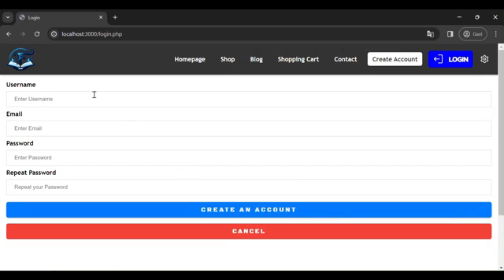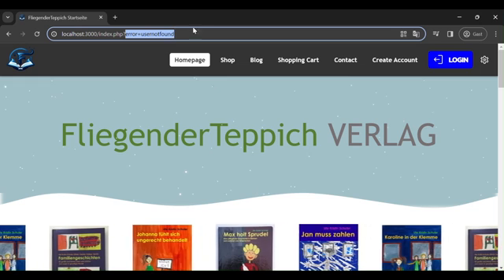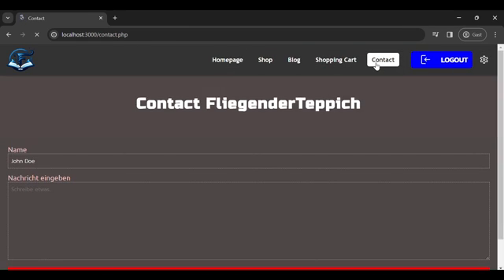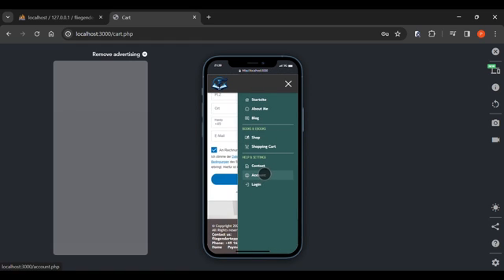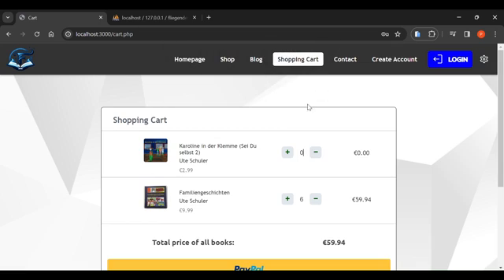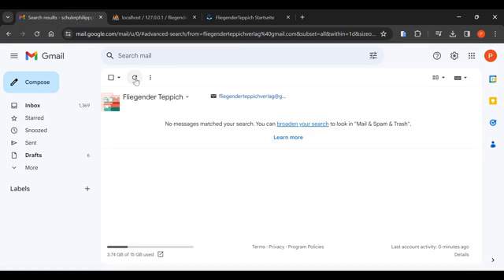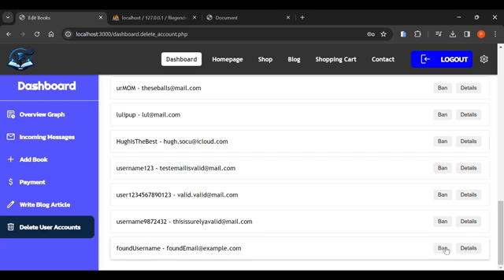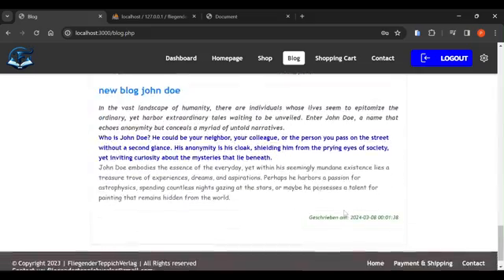NEA Testing Video